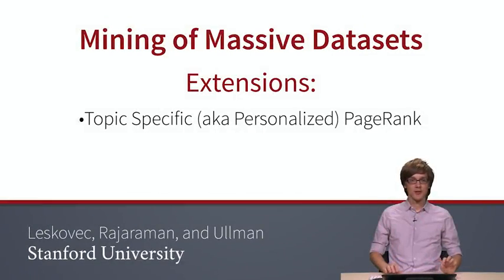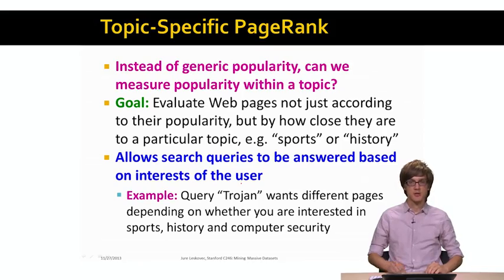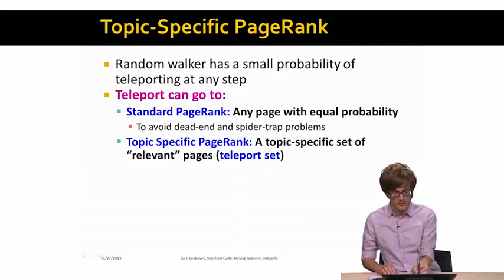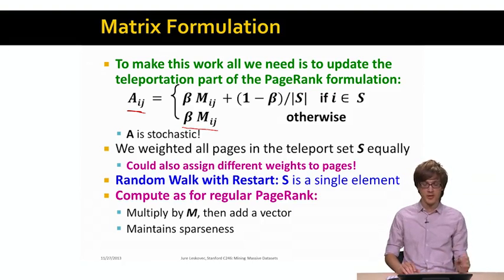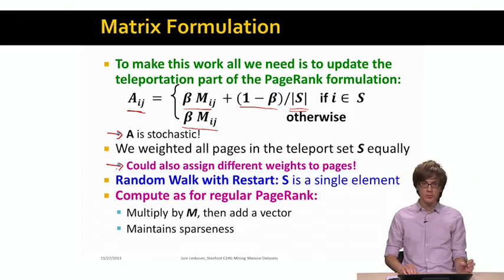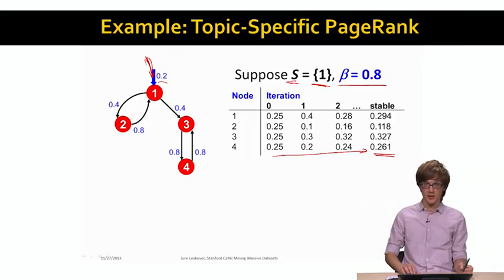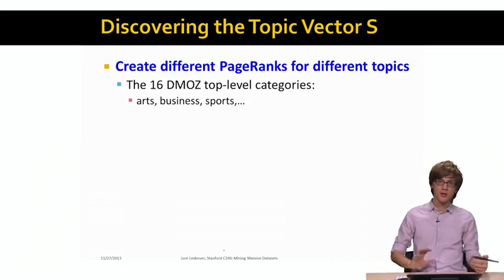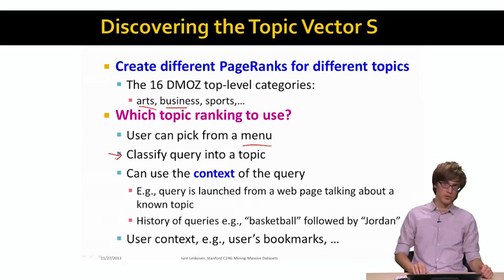Lecture 89 — Topic Specific PageRank | Stanford University